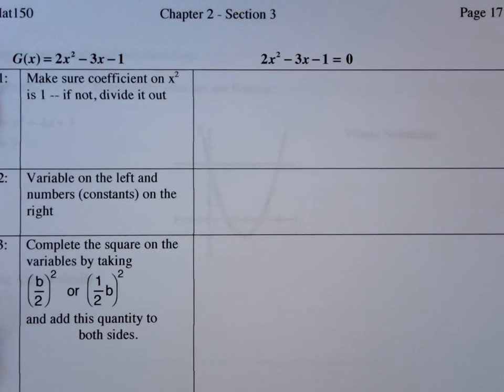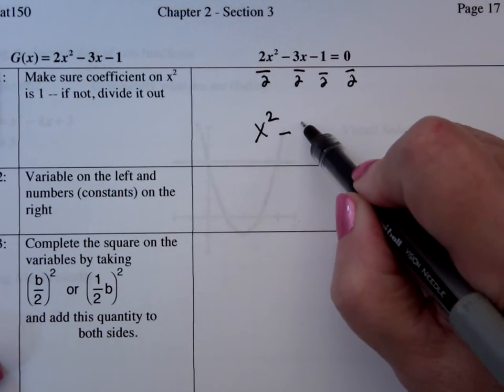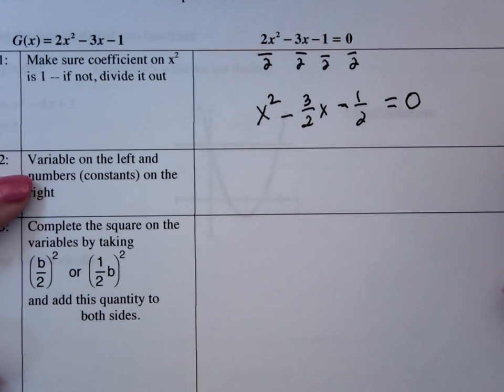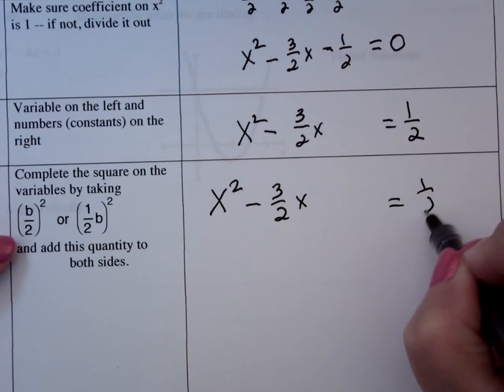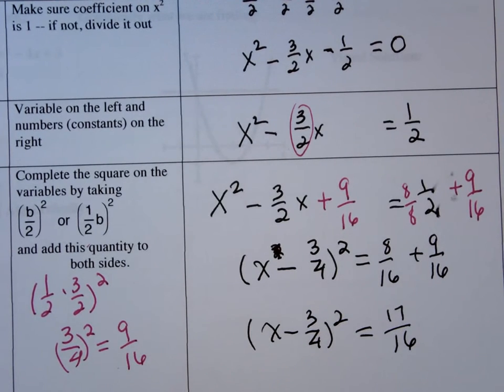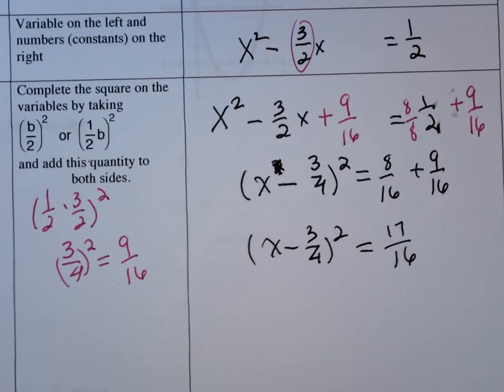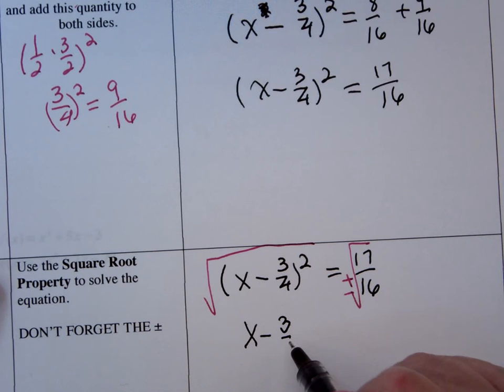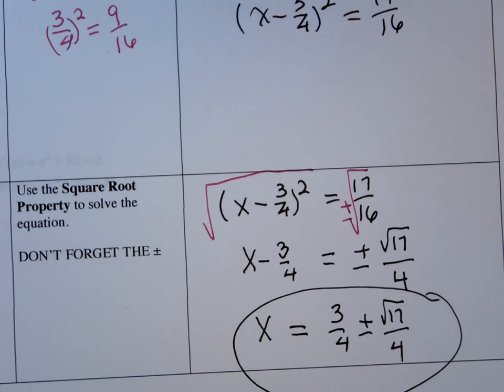150 2 3 page17